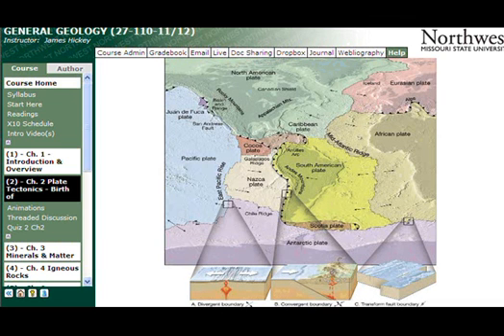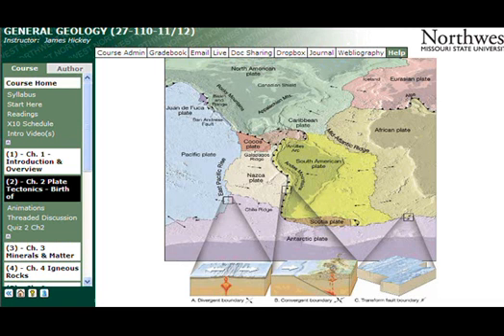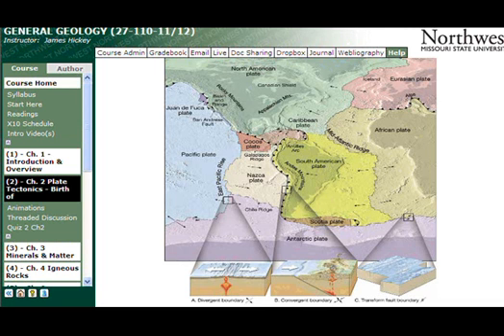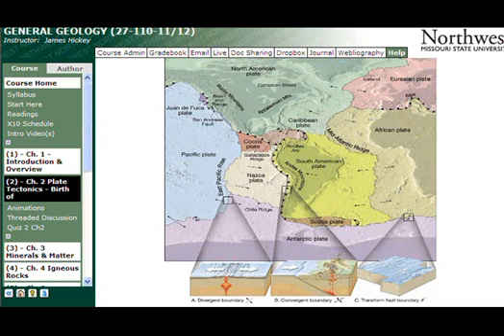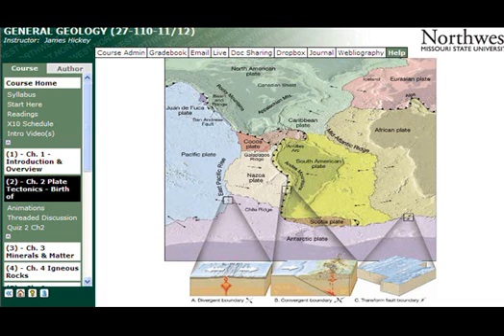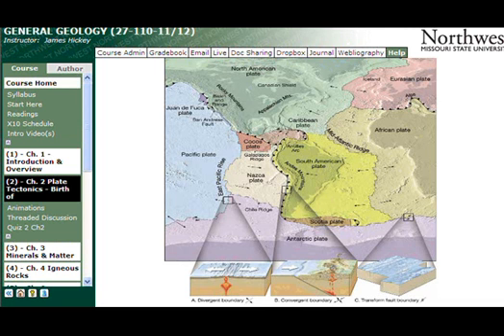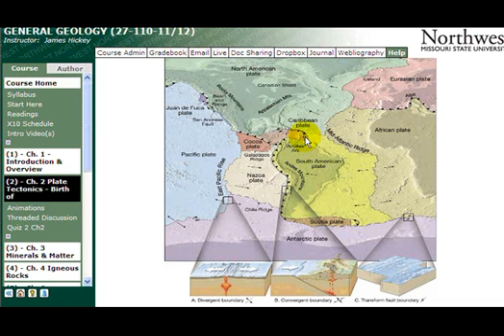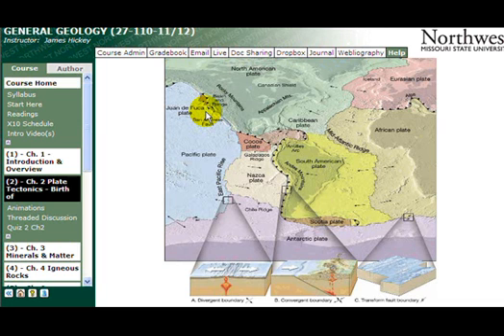General Geology Chapter 2 Summary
Plate tectonics summary